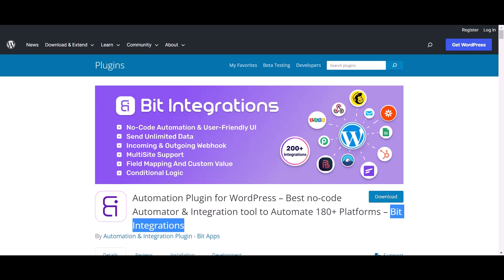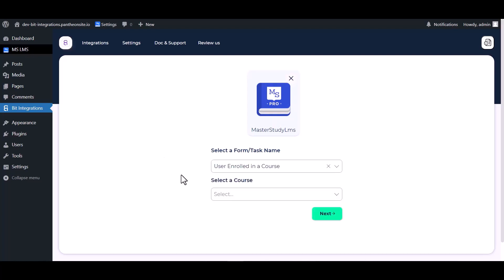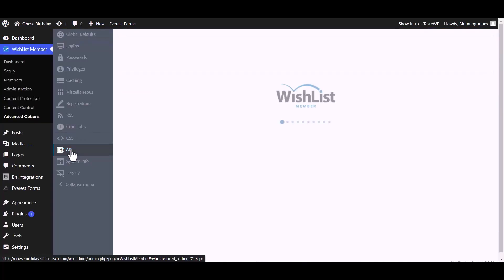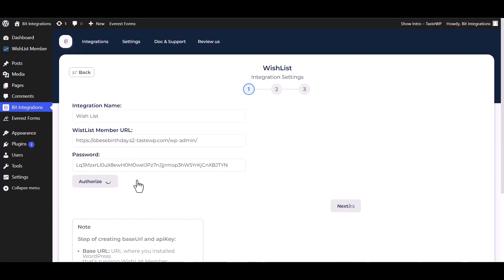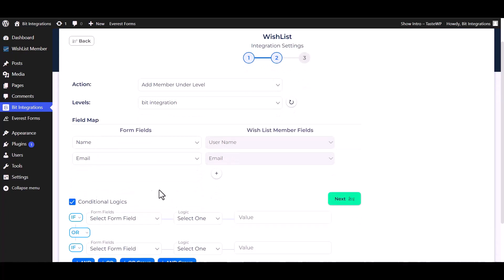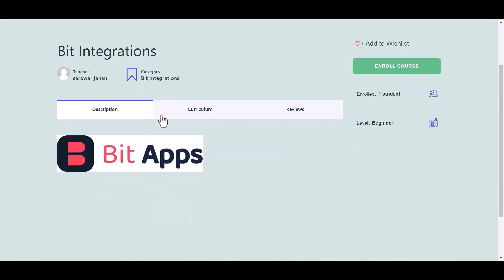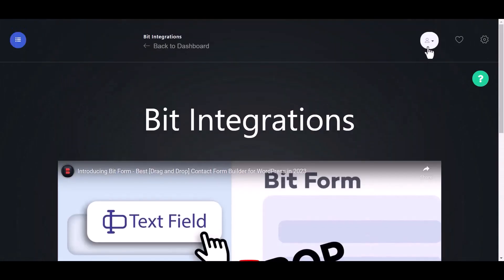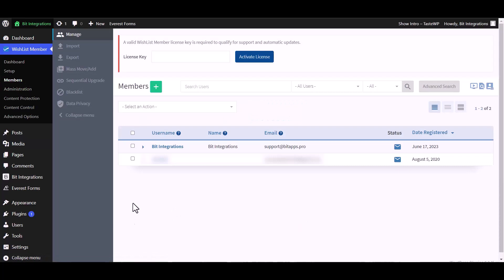Integrating MasterStudy LMS with WishList Member | Step-by-Step Tutorial | Bit Integrations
🔗 Integrate MasterStudy LMS with WishList Member | Bit Integrations Tutorial

📌 Discover the ultimate synergy between forms and membership management! In this tutorial, we guide you through integrating MasterStudy LMS with WishList Member using the Bit Integrations WordPress plugin.

WishList Member is a powerful membership management plugin for WordPress, designed to help you create and manage membership sites with ease. In this tutorial, we'll show you how to seamlessly connect MasterStudy LMS with WishList Member to streamline your membership registration and user management processes.

Key Highlights of the Tutorial:
✅ Step-by-step integration guide for MasterStudy LMS with WishList Member using Bit Integrations.
✅ Elevate your membership site management by connecting MasterStudy LMS for seamless registration and user access.
✅ Experience the power of automation in managing member registrations and user interactions.

Ready to optimize your membership site? Join us in this tutorial to witness the capabilities of Bit Integrations and how it can revolutionize your membership management strategies with MasterStudy LMS and WishList Member integration.

Elevate your membership site with MasterStudy LMS and WishList Member integration! 👍